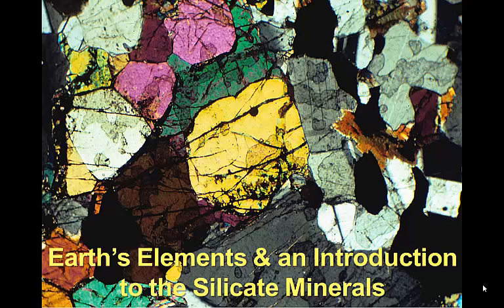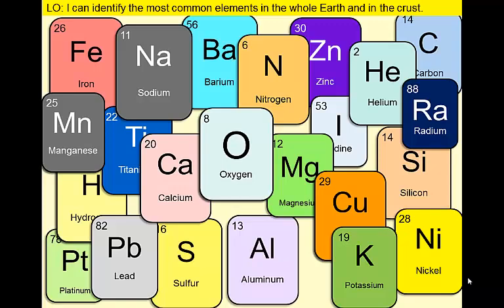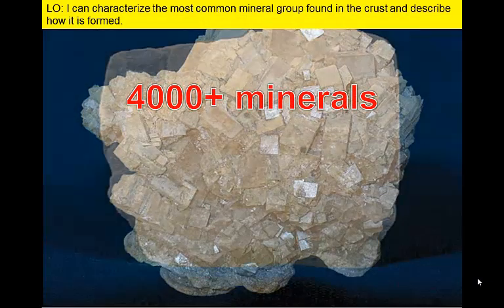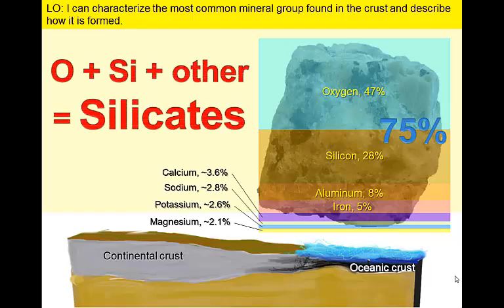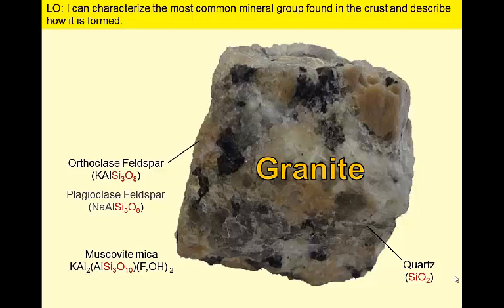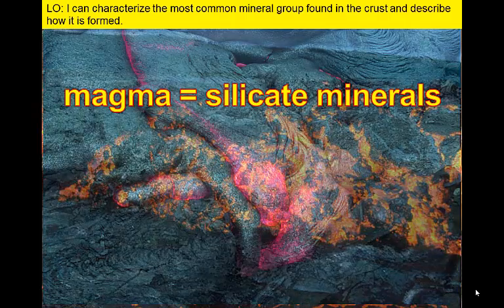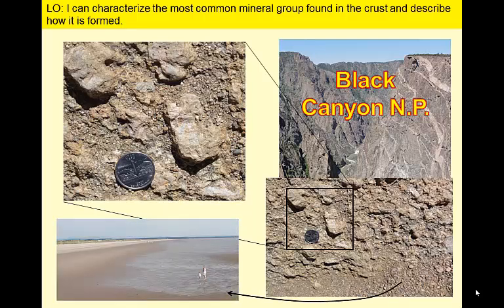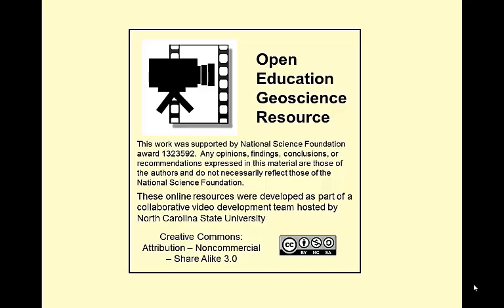Earth's Elements and an Introduction to the Silicate minerals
This video identifies how rocks are composed of elements that build minerals. We identify the most common elements in the crust, as well as in the whole Earth. Viewers will recognize common elements from their breakfast cereal that are also key components in the rocks below our feet. We will learn that only a handful of elements combine with silicon and oxygen to form the silicates, the world's most abundant group of minerals. Finally, we describe the characteristics of silicate minerals, and how they break down to form simple commodities like sand and gravel deposits.